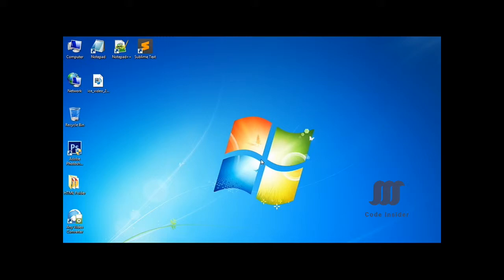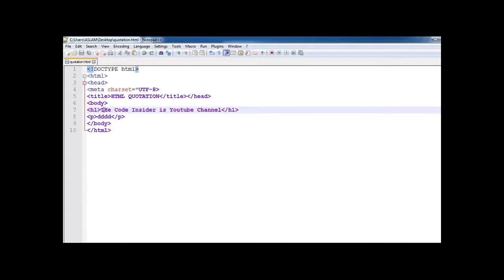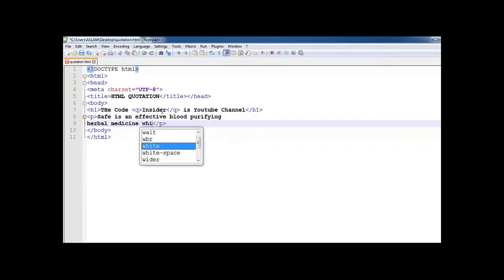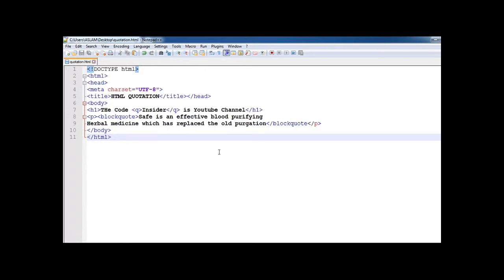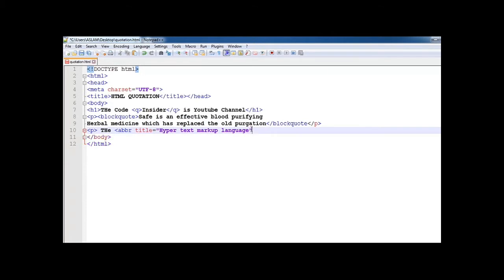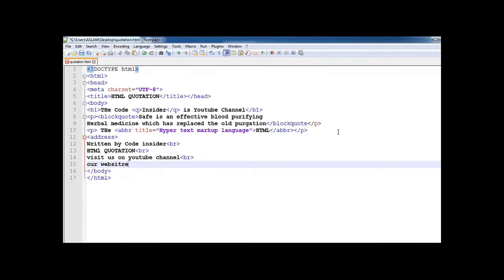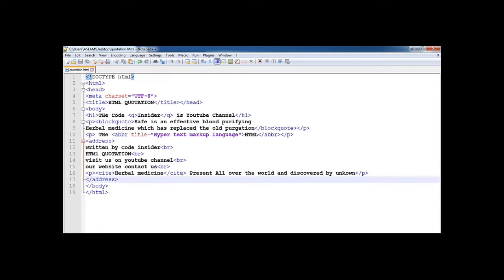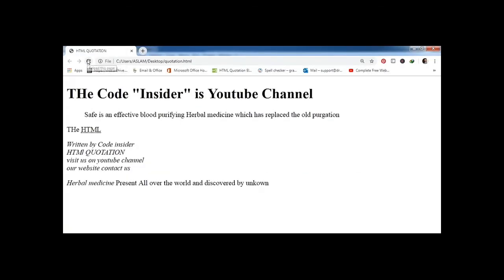How to add HTML Quotation| blockquote| Abbr| cite| q|address| part 10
In this tutorial we learn how to add html quotations inculding topic elements, Blockquote, Abbrevation, Cite, Address,